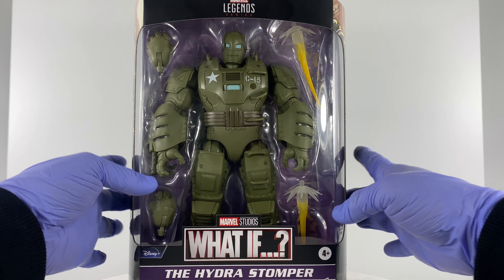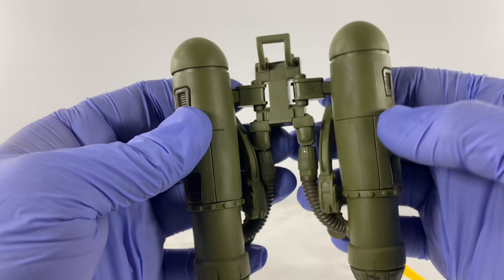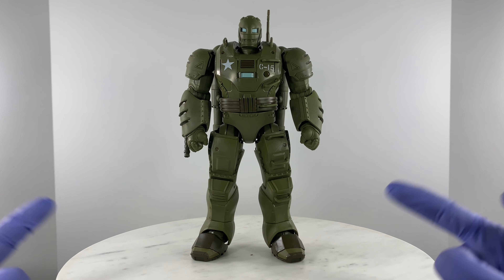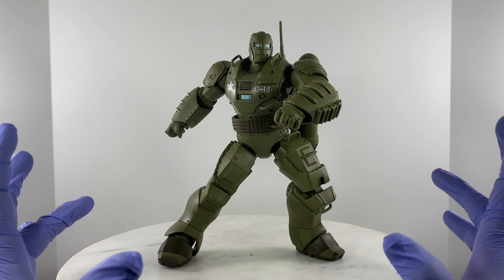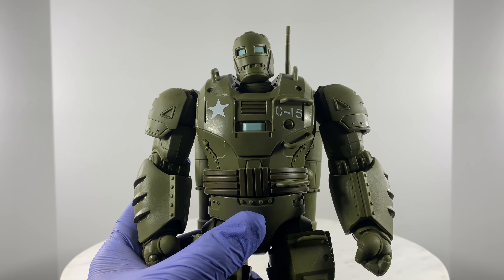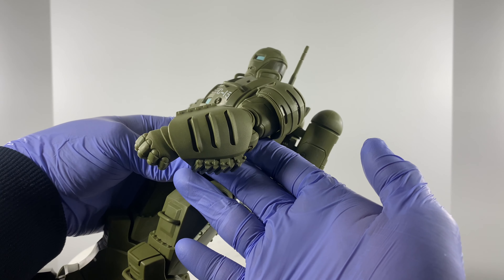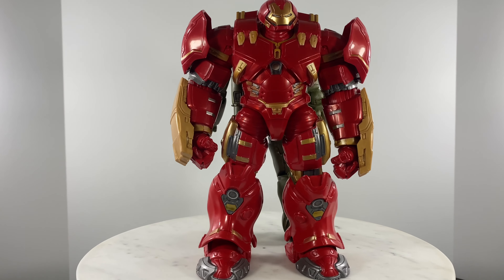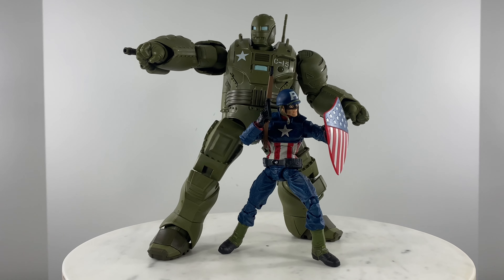Marvel Legends Hydra Stomper Disney+ What if